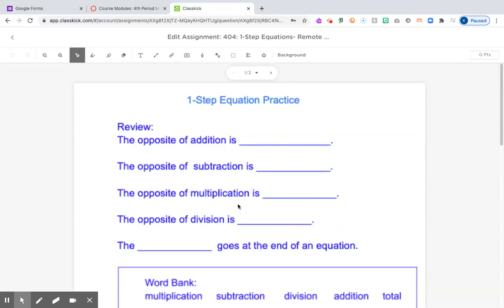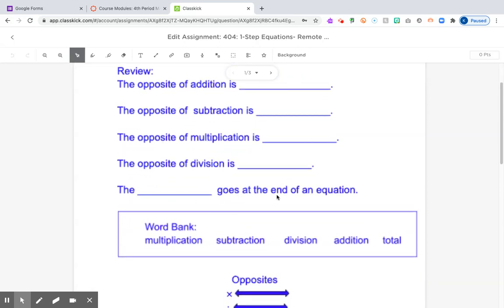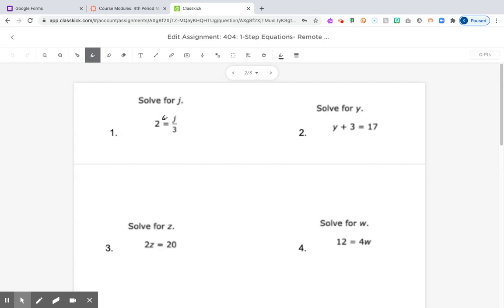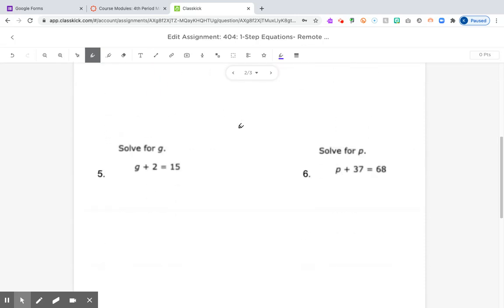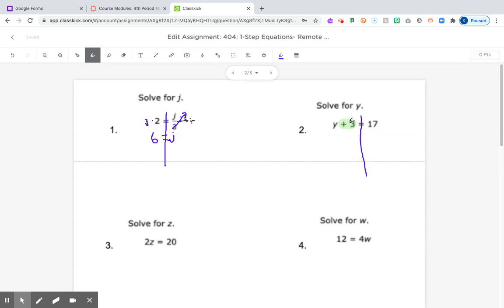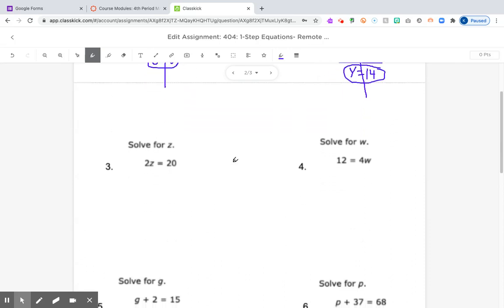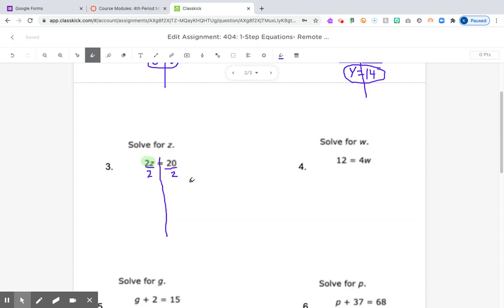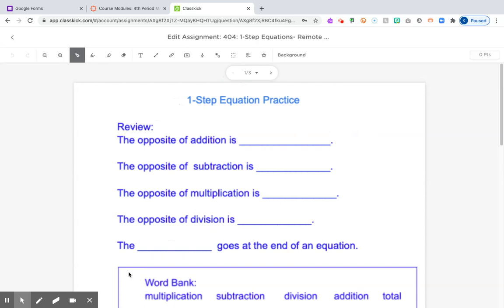1-Step Equation Practice